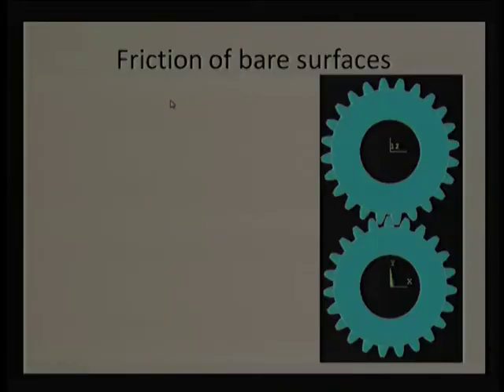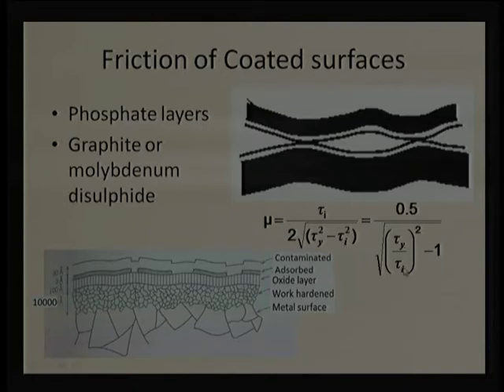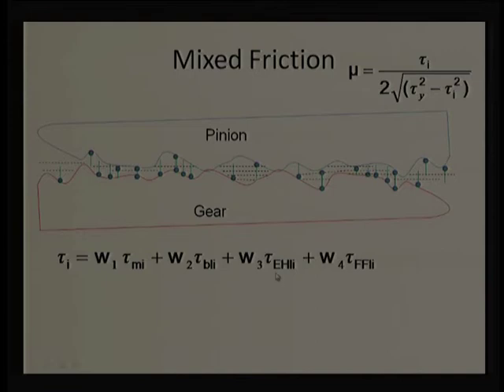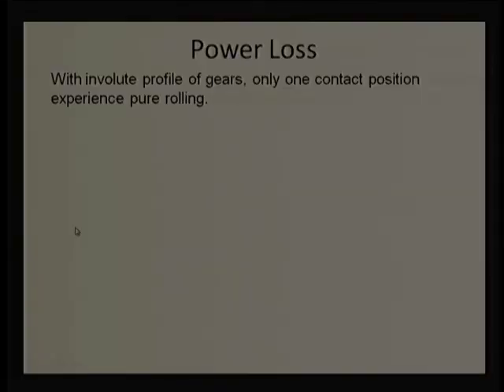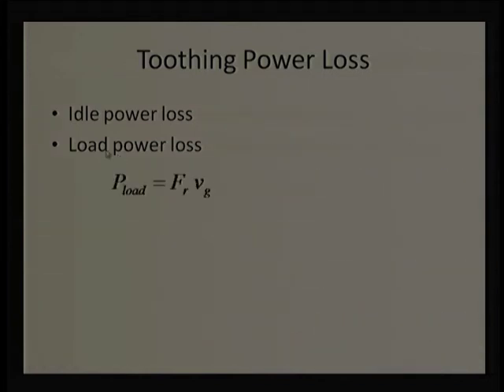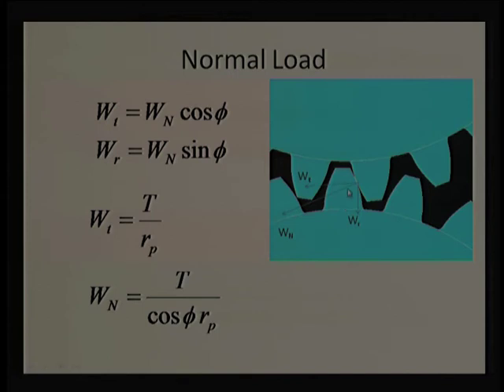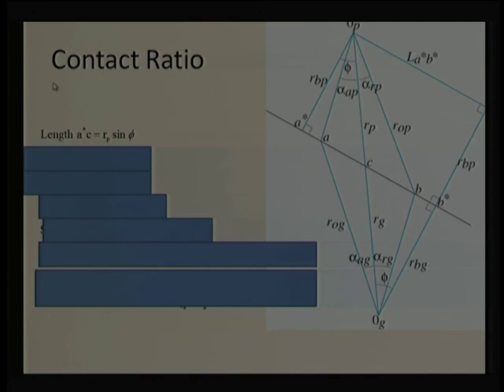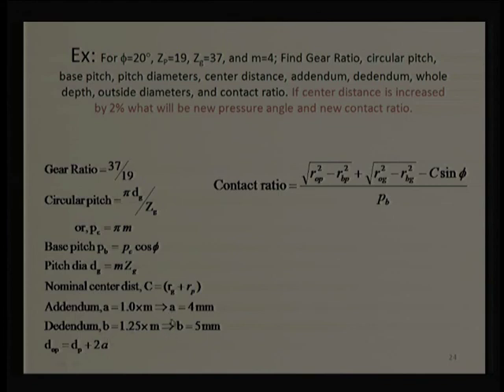Friction and Lubrication of Gears